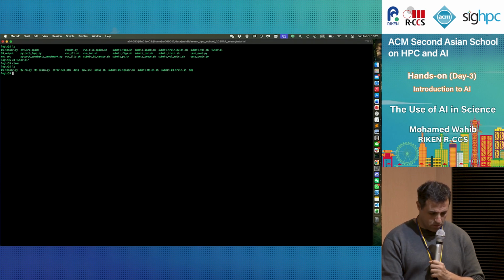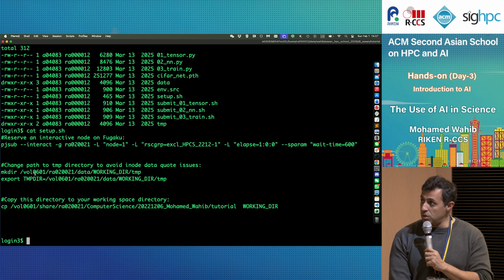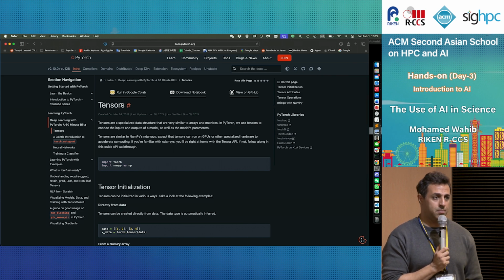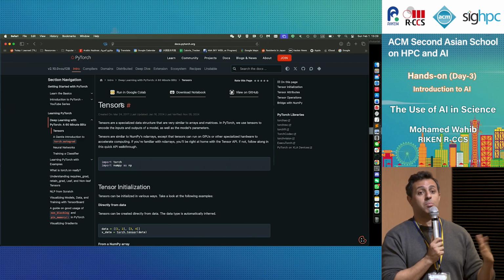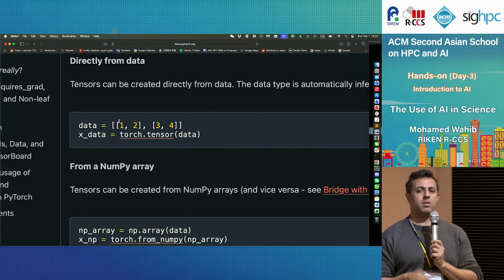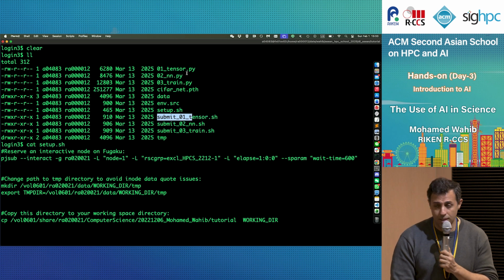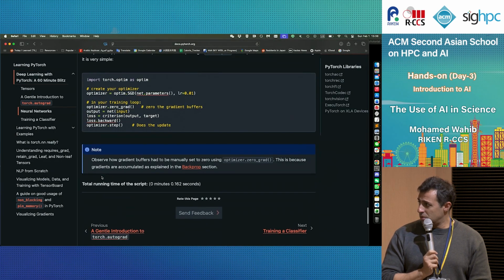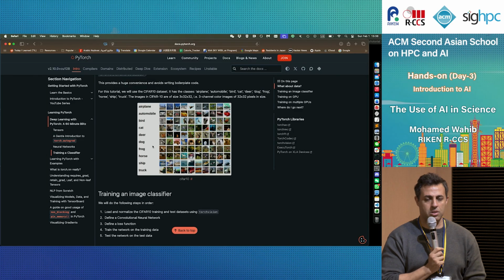Introduction to AI (Hands-on): The Use of AI in Science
2026 ACM Second Asian School on High-Performance Computing and Artificial Intelligence

Mohamed Wahib (RIKEN R-CCS)

2026 ACM Second Asian School on High-Performance Computing and Artificial Intelligence